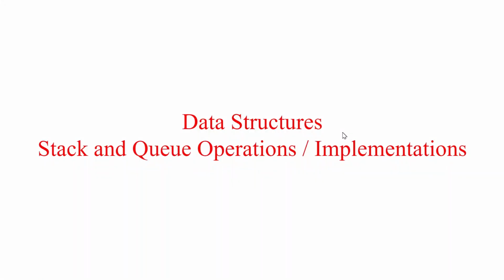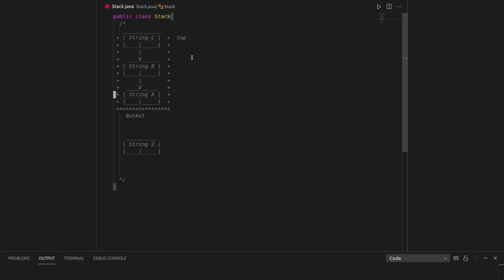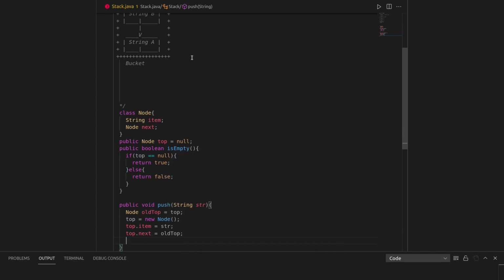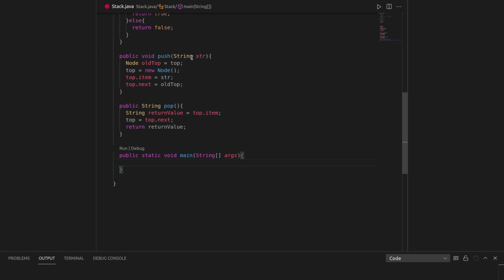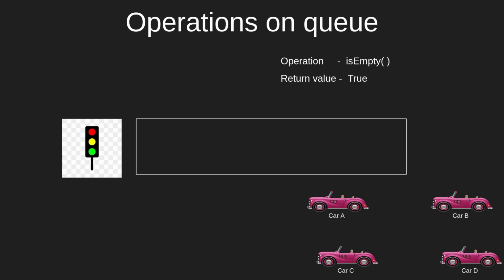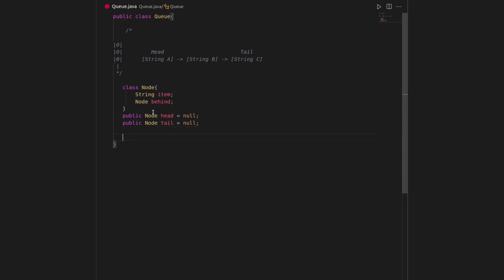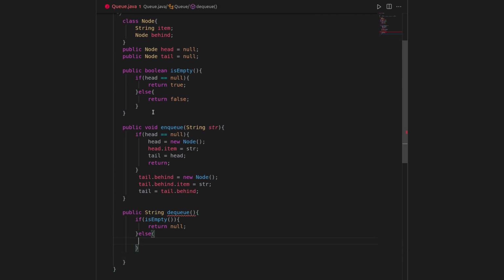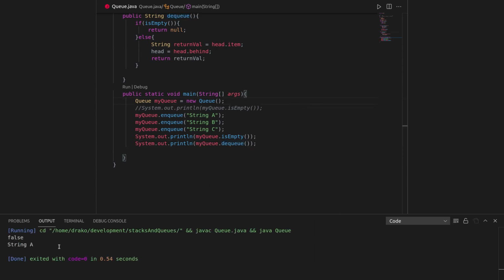Stack and Queue Implementation in Java | Java Interview Question and Answers | DS & Algo series EP-1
In this video of code decode Java interview questions and answers for freshers and Experienced we have explained stack implementation using linked list in Java.